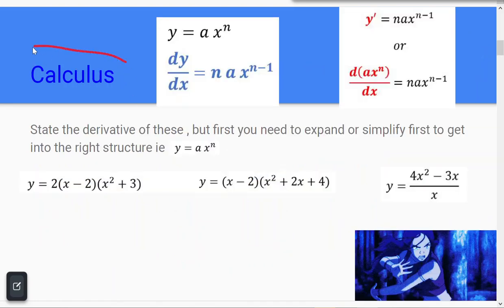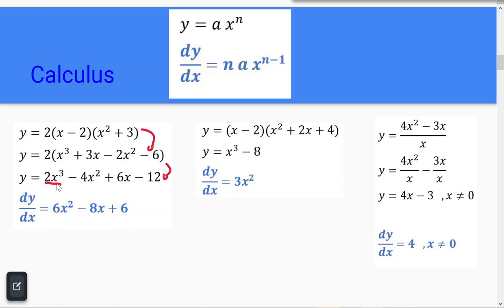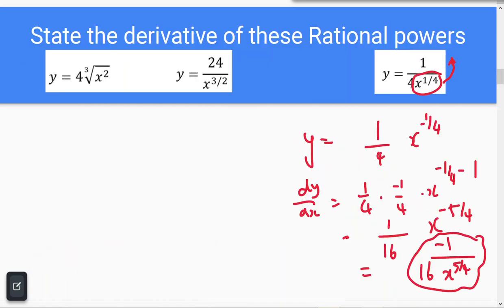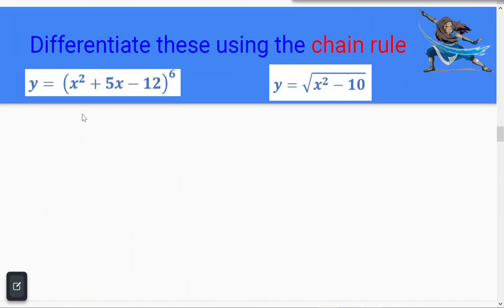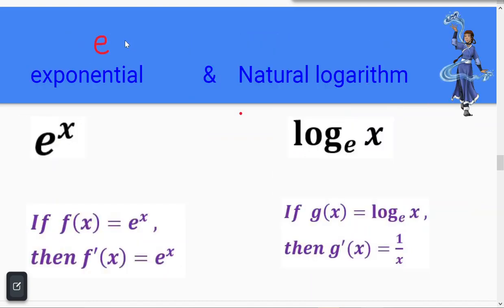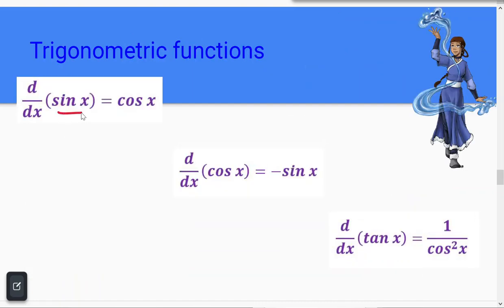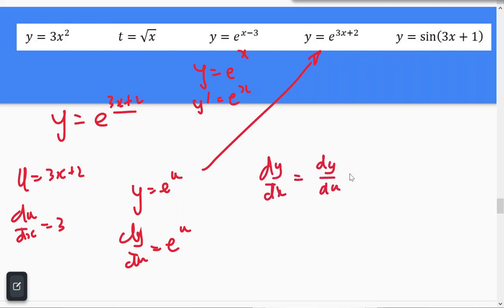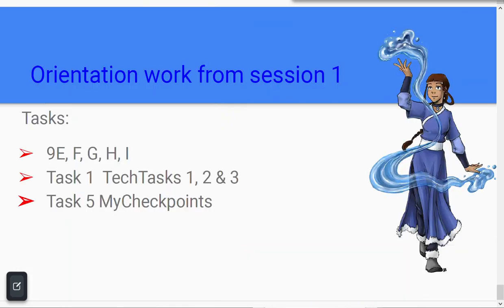mm Orientation SESSION 1 Explanation